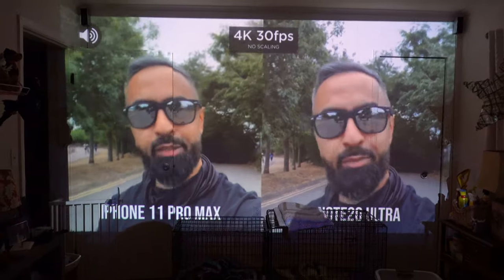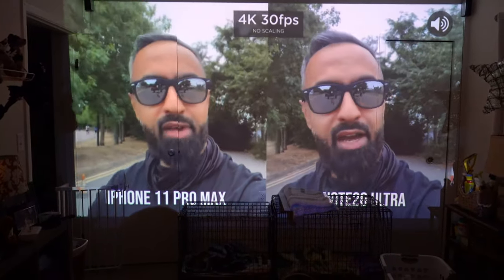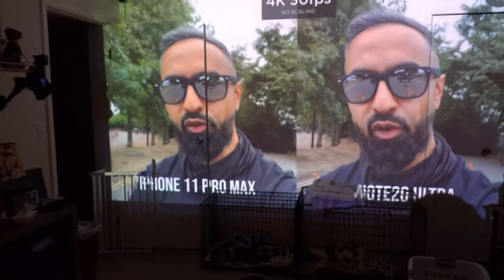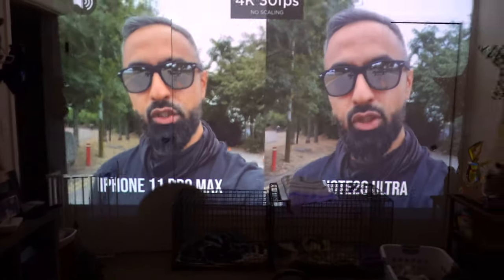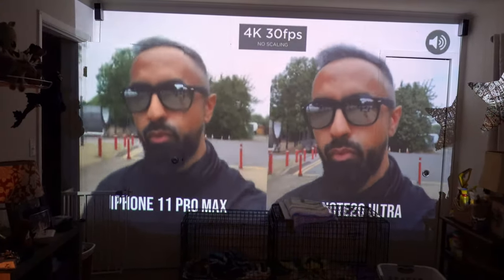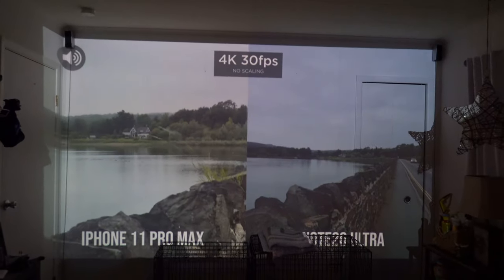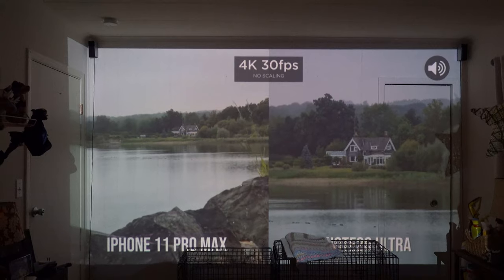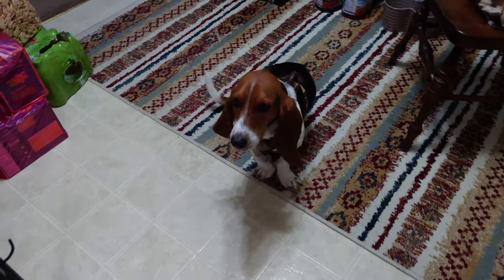A Long Day of Doing Nothing (8.18.20 - Day 2240)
Cameras Used
iPhone 4
iPhone 4s
iPhone 5
iPhone 5s
iPhone 6 Plus
iPhone 6s
iPhone 7 Plus
iPhone X
iPhone XS

Sony DSC TX 10
Sony DSC TX 30

DJI Phamtom Vision 3

LG V20
LG V30

• Track Info:

Title: We Wish You a Merry Christmas (Instrumental)
Artist: Jingle Punks
Genre: Holiday

• Track Info:

Title: Cute
Genre: Children's
Mood: Happy

Title: PACIFIC SUN
Artist: Nicolai Heidlas Music
Genre: Pop
Mood: Happy